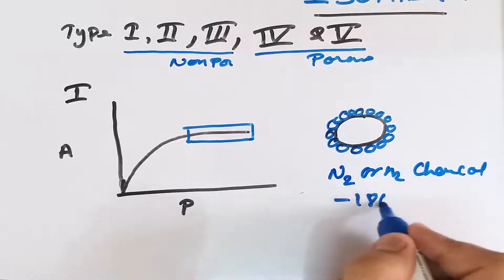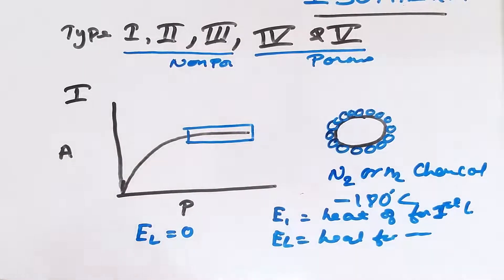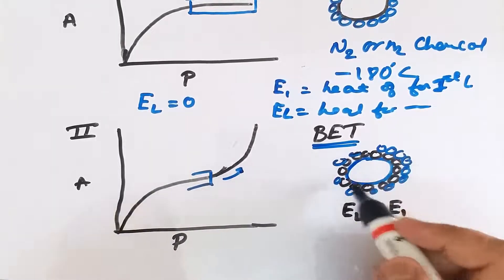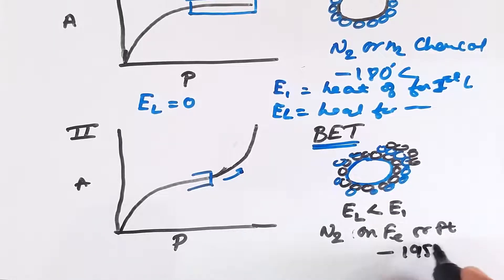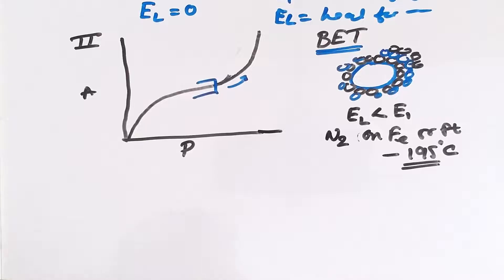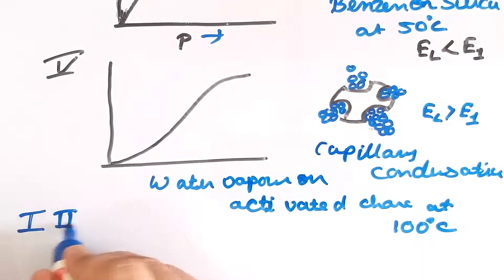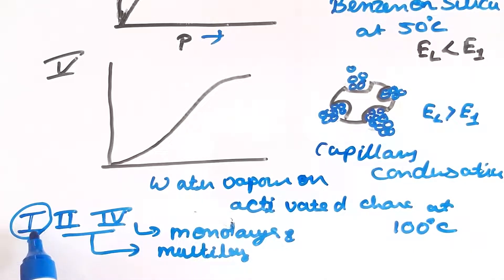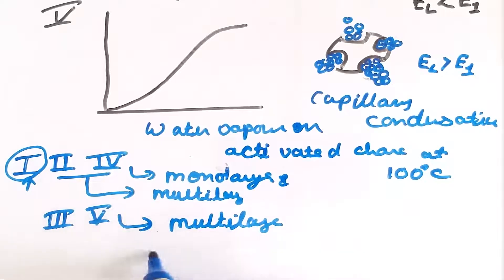TYPES OF ADSORPTION ISOTHERMS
various types of adsorption isotherms are explained using examples for effective understanding